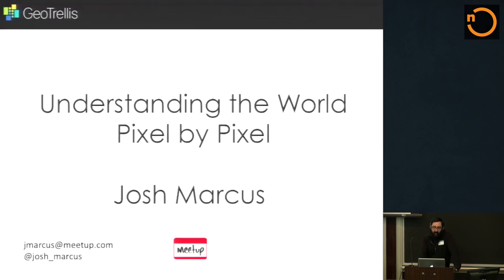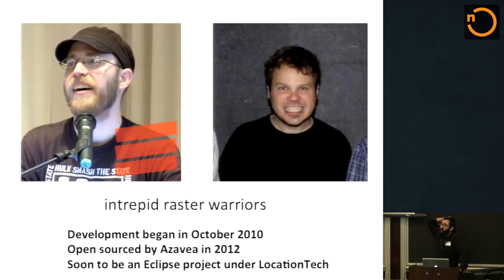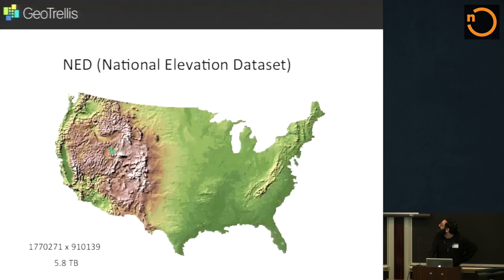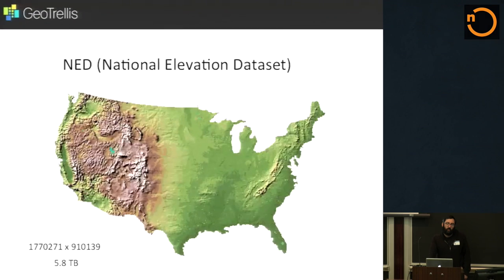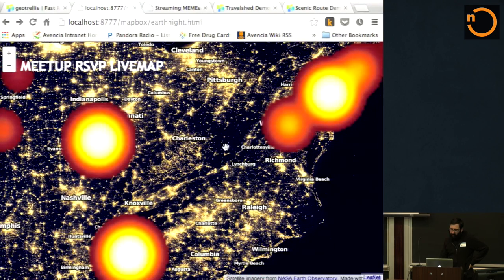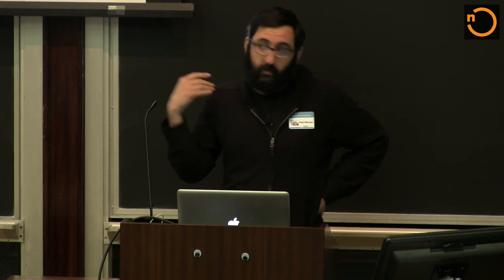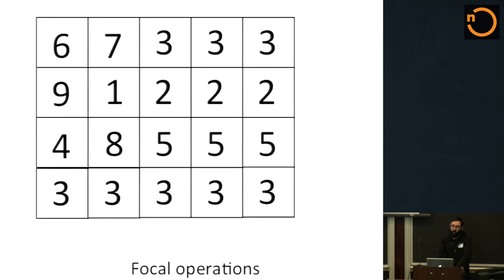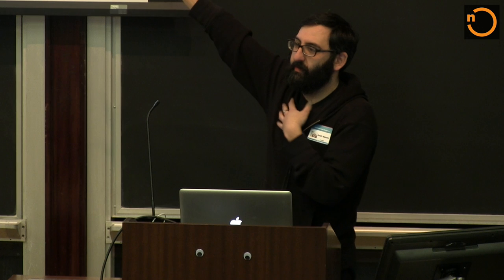Understanding the World Pixel by Pixel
GeoTrellis is a Scala library for fast, distributed processing and analysis of geographic raster data. Josh Marcus discusses its beginnings, future, and challenges experienced along the way.